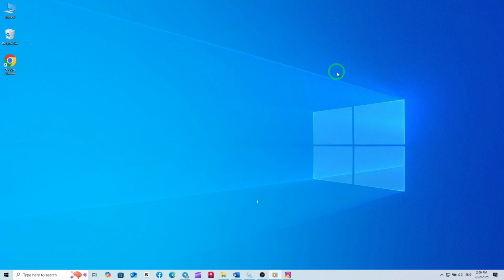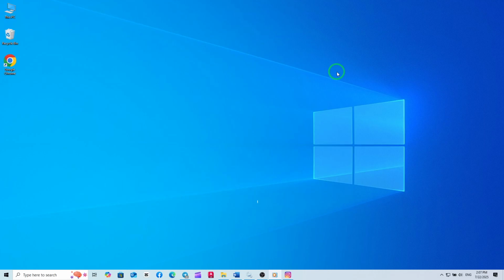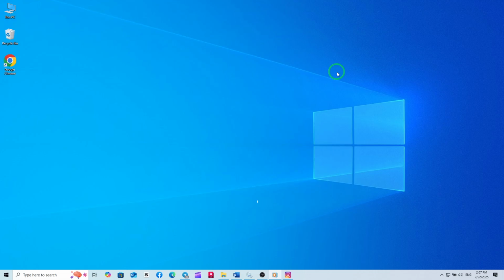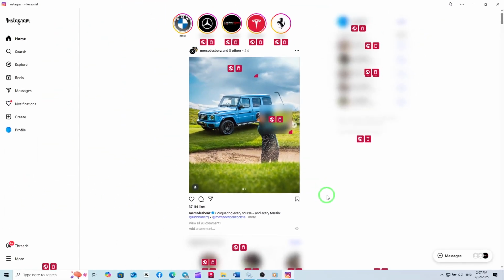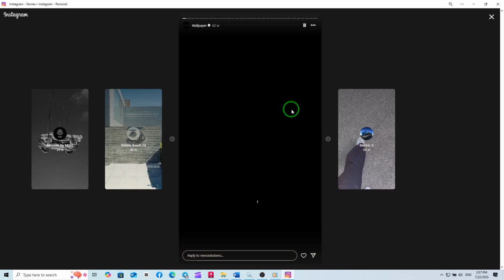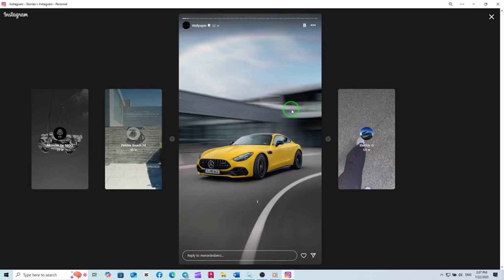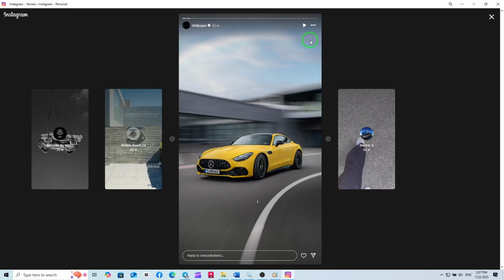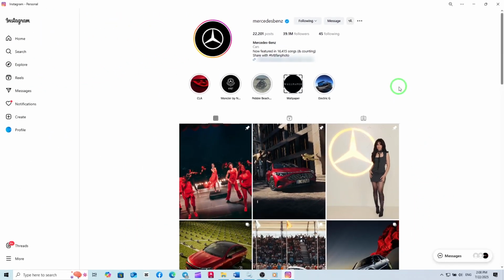How to Copy Highlight Link on Instagram App On PC (New Update)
Learn how to copy a highlight link on the Instagram app using your PC with the latest update. This quick guide will show you exactly how to get the direct link to any Instagram highlight so you can share it anywhere you want. Perfect for sharing your favorite moments with friends, followers, or on other platforms.

Follow these simple steps:

1. Open Instagram app

2. Enter to the profile that contain the highlight

3. Under their bio, find the highlight

4. Open the story, select the link from the address bar

5. Right click, choose Copy

Use this method to easily copy and share Instagram highlight links directly from your PC. This process works with the newest Instagram update and is ideal for anyone looking to share specific highlight stories quickly and efficiently.-

Chapters:
00:00 Intro
00:12 Soultion
01:05 Outro